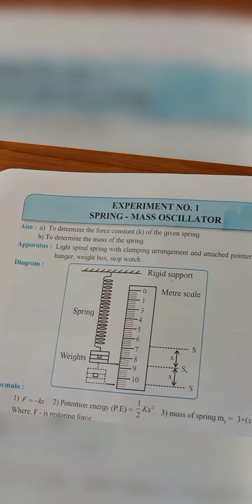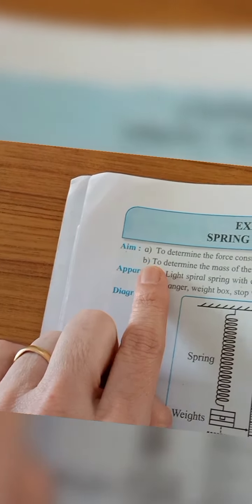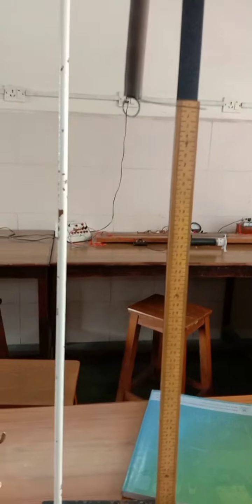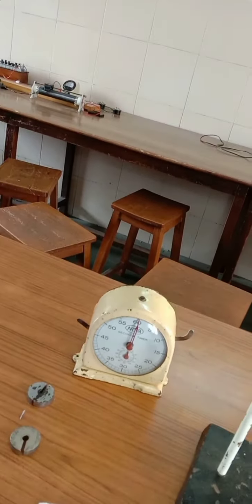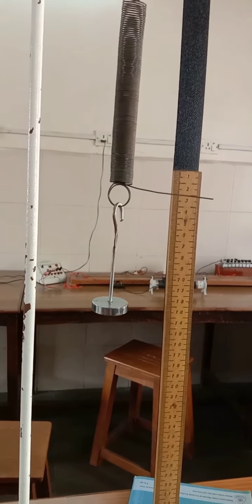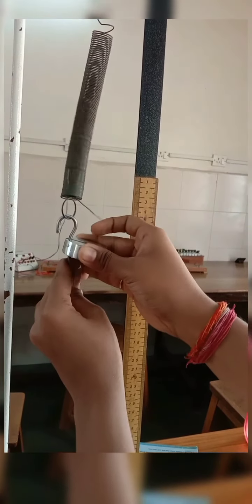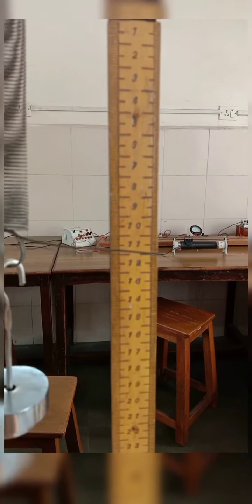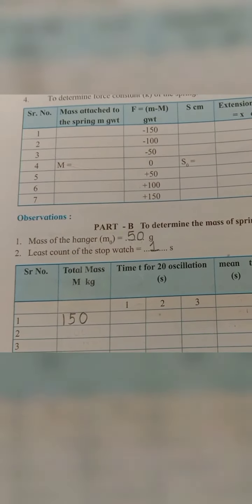SPRING MASS OSCILLATOR (To find the mass of Spring)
This Experiment is performed with the help of Students of Patuck Jr. College, Santacruz East.